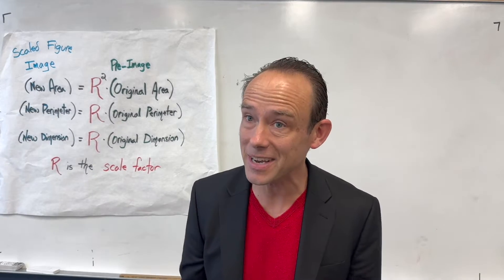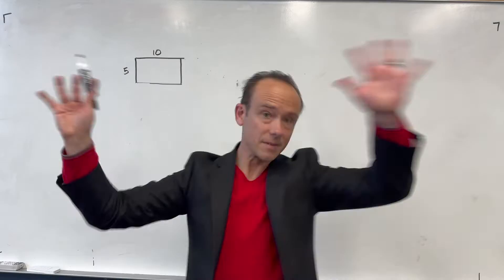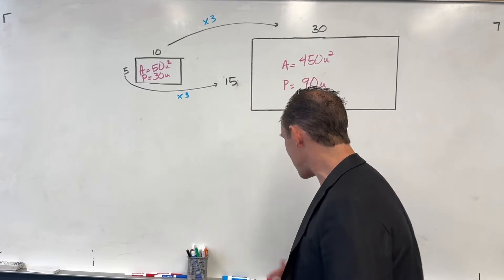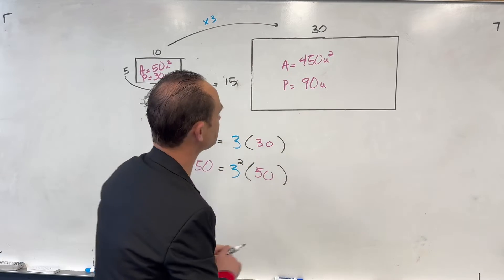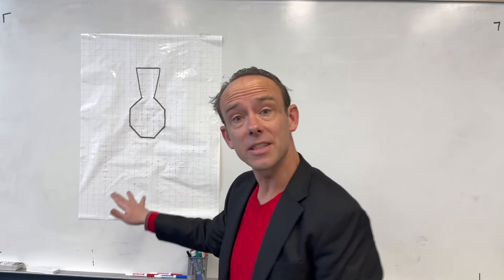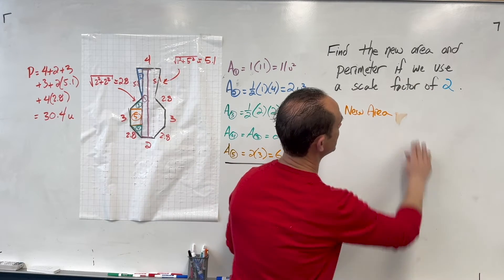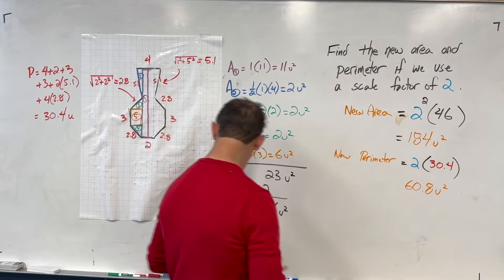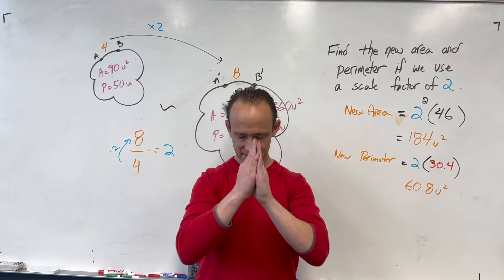Scale Factor Affects on Area & Perimeter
Did you know you can use scale factor to scale area and perimeter?  You can.  Let's get it.